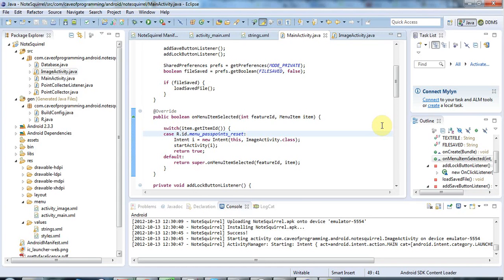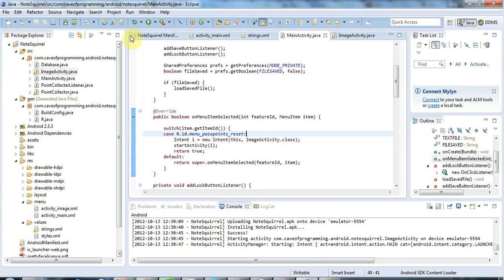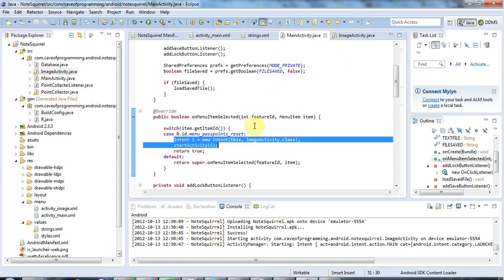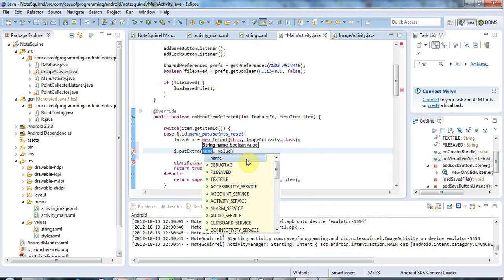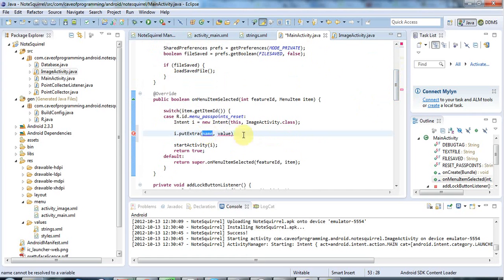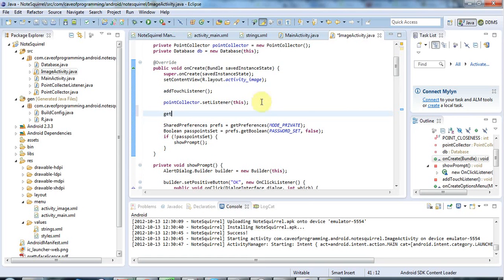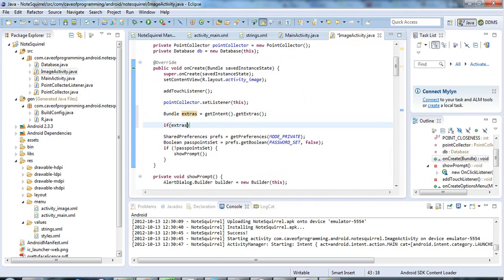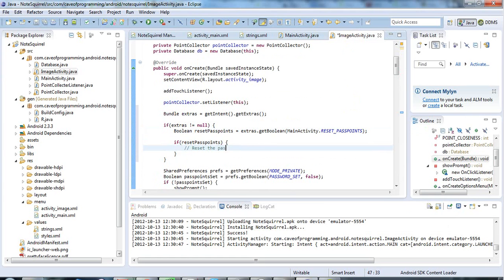passing Data to Activities